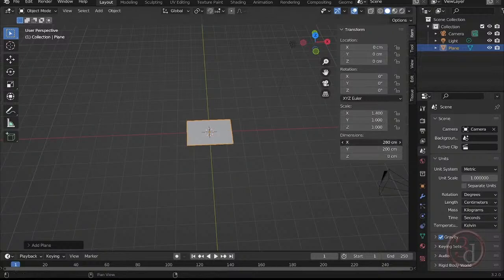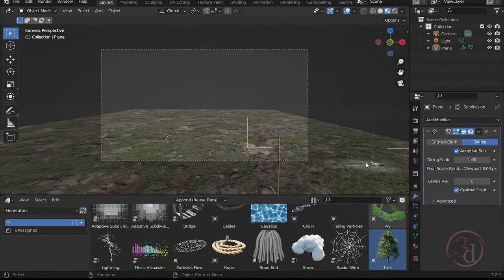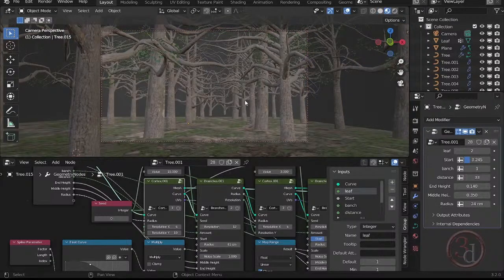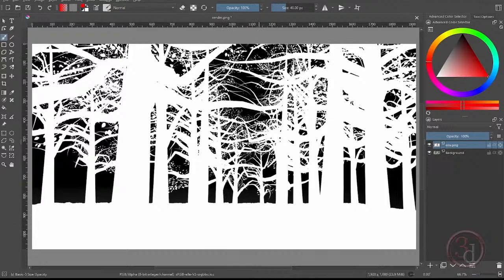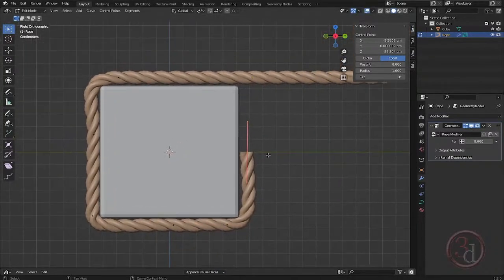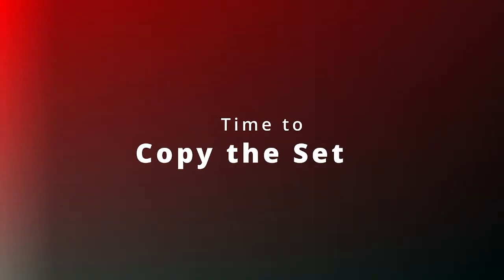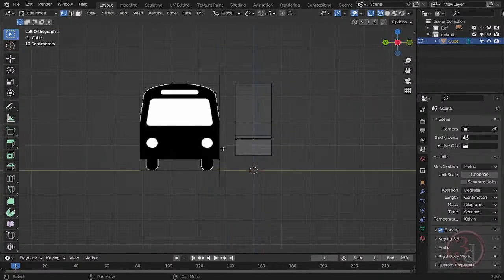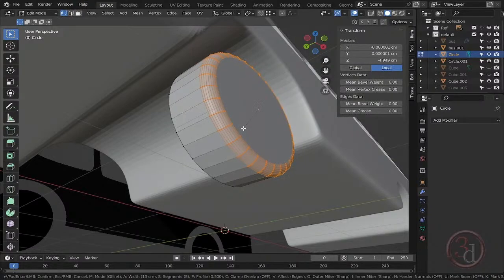Live - Blender Training Series #003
Blender training series. Learn modeling, texturing and lighting from various tutorials.